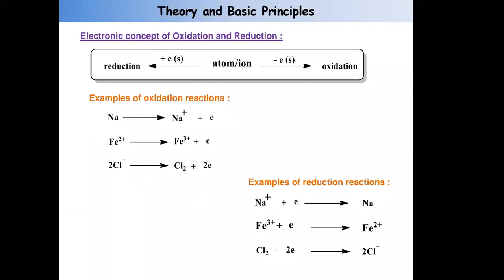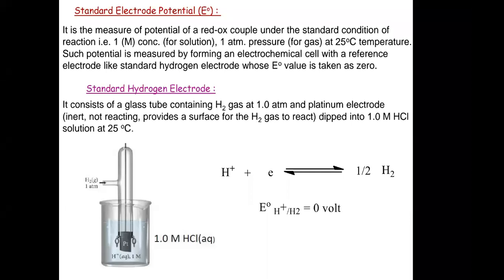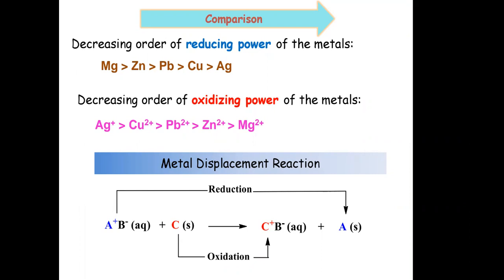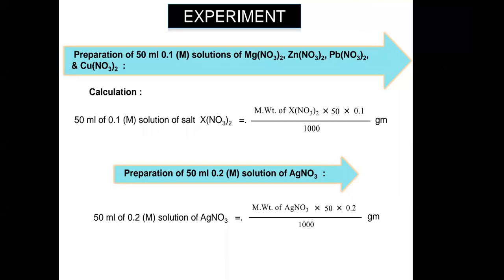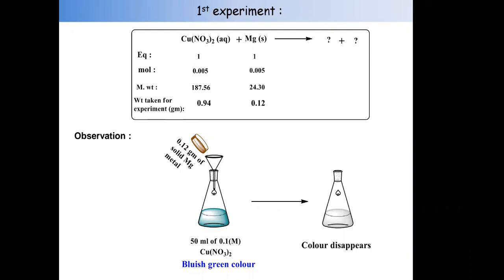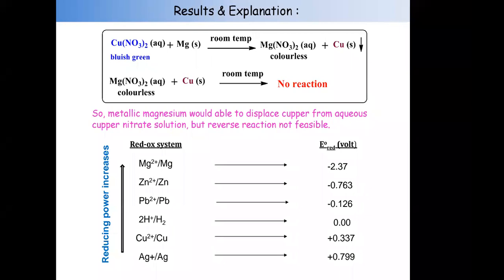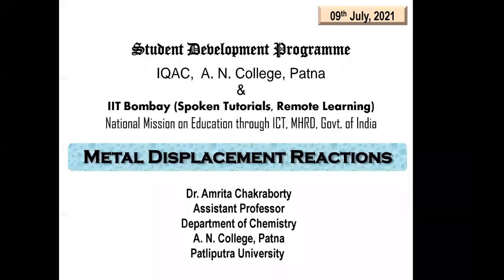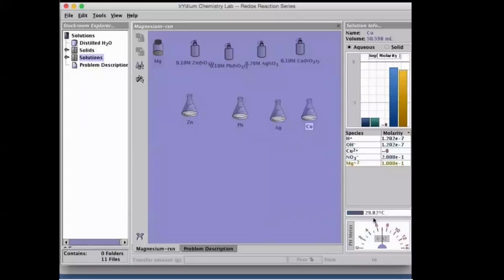SDP on Virtual Lab: Video No.-06